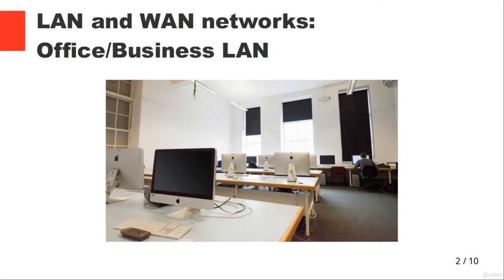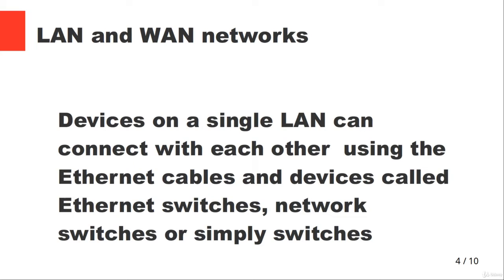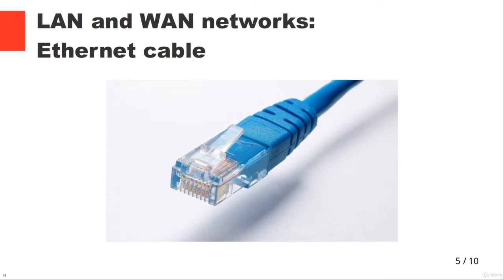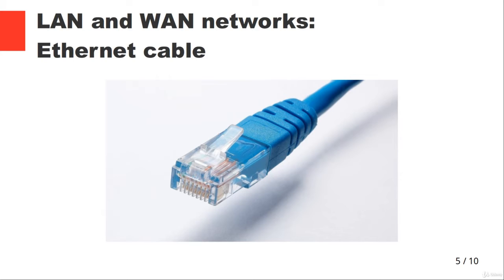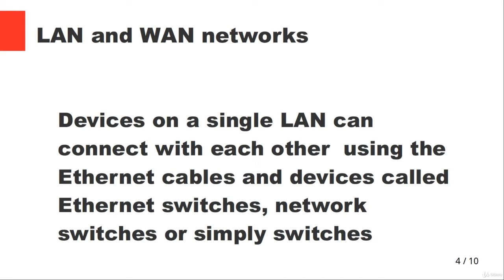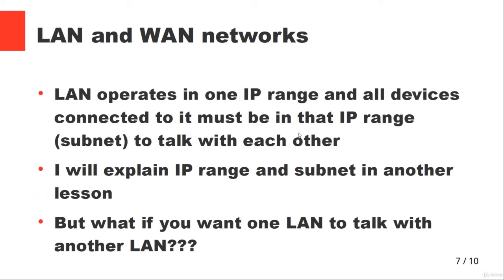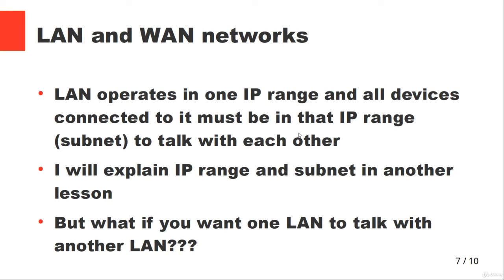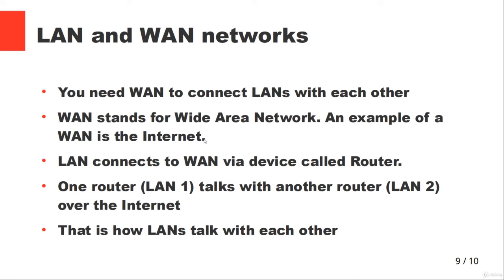LAN and WAN Networks, What They Are and How They Work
3. IP Camera Systems - basics of IP Networks
Cctv Camera Full Course